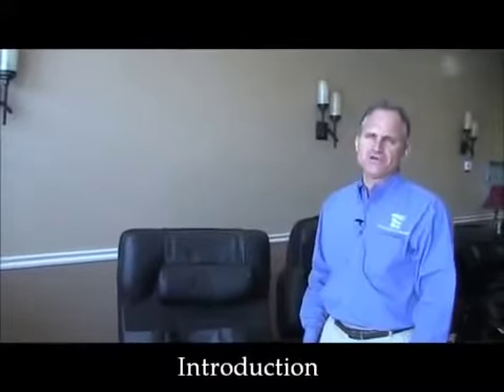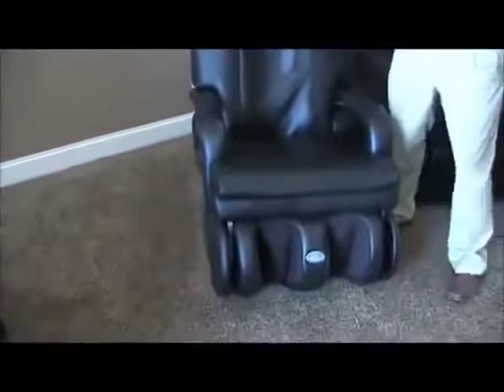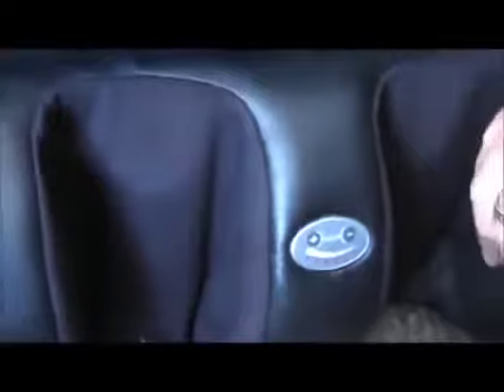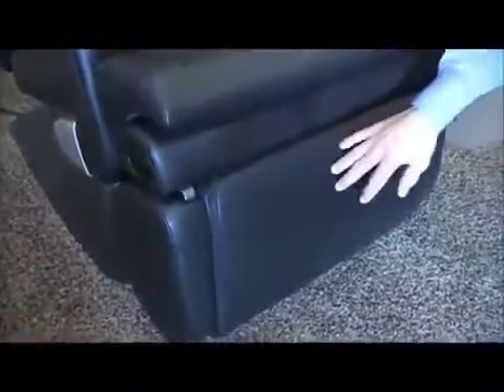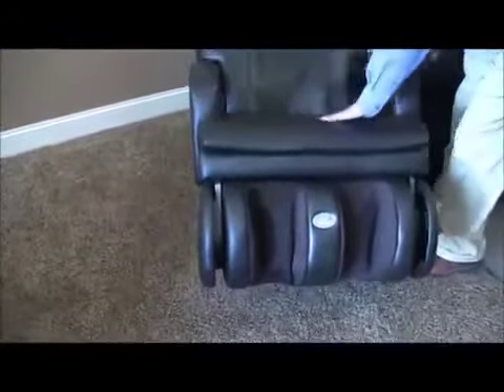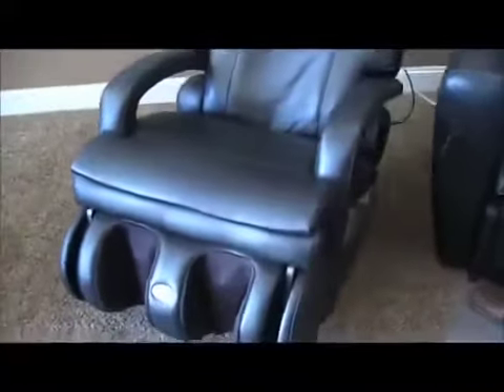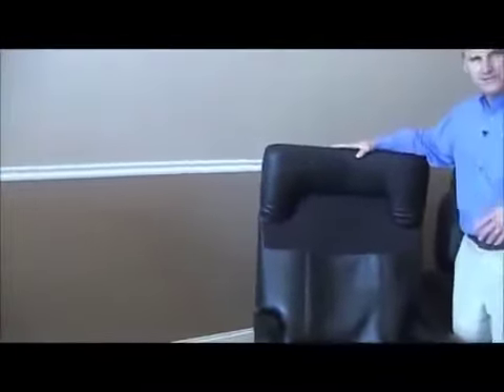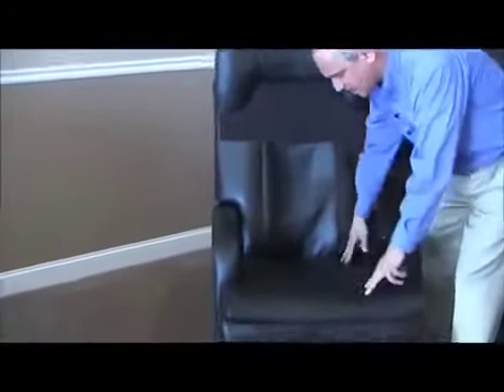Массажное кресло Human Touch HT 7450 в магазине МассажныеКресла рф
Заказать массажное кресло или массажер по низкой цене с бесплатной доставкой и оплатой при получении можно на специализированном сайте

Звоните на бесплатный номер и подберем любое массажное кресло или массажер за 5 минут по лучшей цене в РФ.

Наши преимущества
- бесплатная доставка и сборка
- официальная гарантия
- экспертная консультация
- гарантия лучшей цены
- оплата при получении
- рассрочка без переплат с оформление он лайн
- своя розничная сеть
- свой сервисный центр

До конца месяца Акция: При заказе любого массажного кресла дарим напольный Биокамин с настоящим огнем и возможностью использовать в квартире без дымохода и вытяжки: Подарок можно выбрать по ссылке